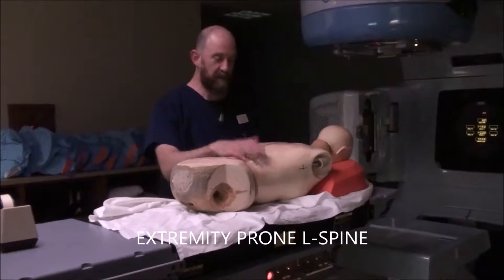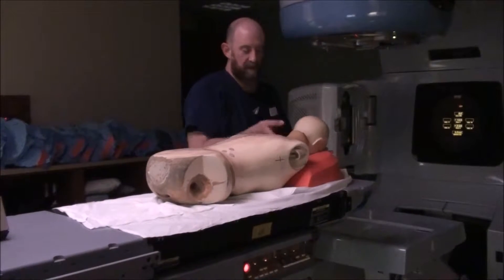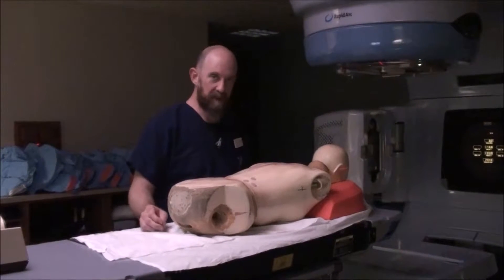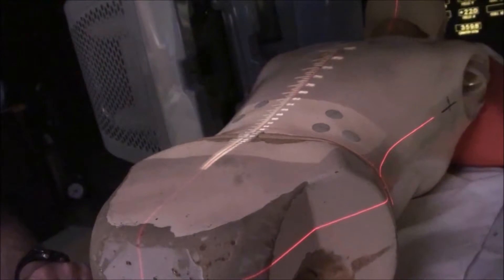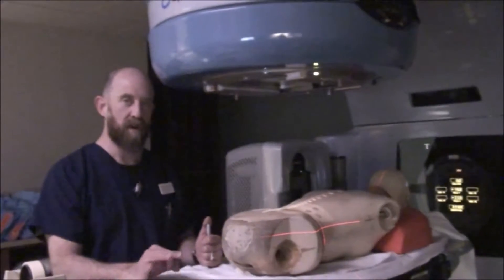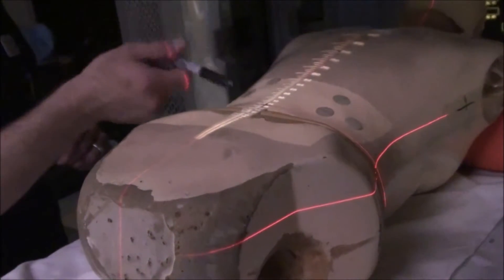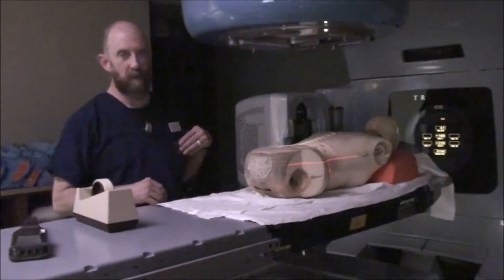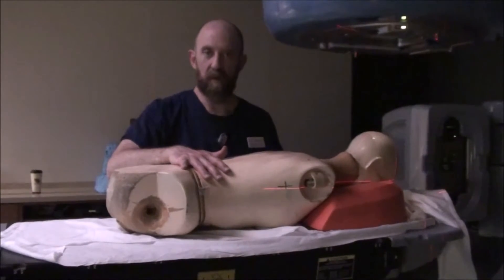EXTREMITY PRONE L-SPINE SIMULATION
PRONE L-SPINE VIDEO LAB LECTURE